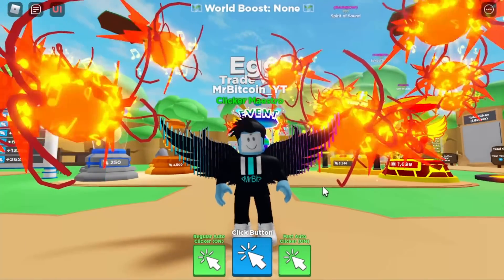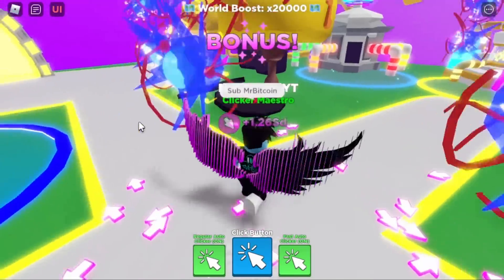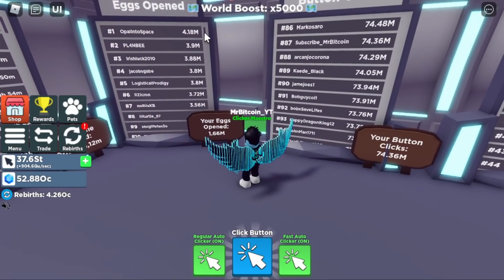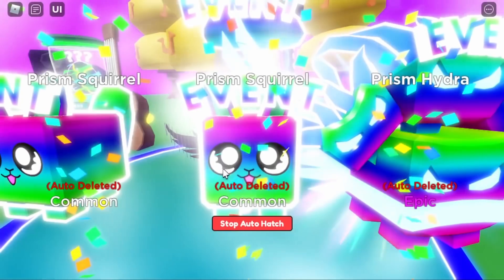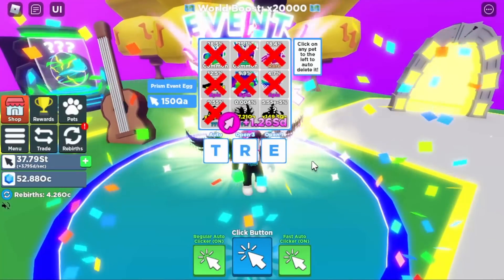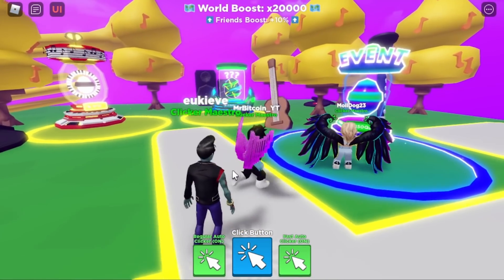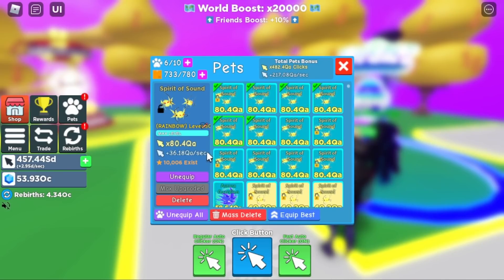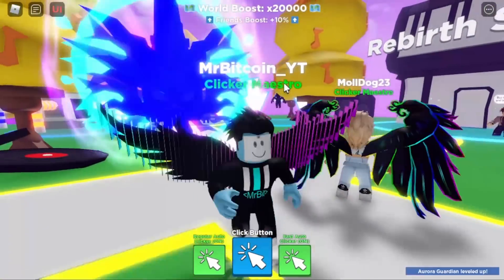i GOT the RAREST Pets in Clicker Simulator Prism Update! (Roblox)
i GOT the RAREST Pets in Clicker Simulator Prism Update!

Today is Wednesday which means UPDATE DAY in Clicker Simulator on Roblox!!

Lets GO!! This week it is not a Million Egg - instead it is the Prism Event Update Egg!

As always I will be grinding this egg and giving away lots of pets!

My Joins are on so make sure you join and say hi if I am not AFK!

I got an Rainbow Aurora Guardian and the stats on it are crazy OP!

MrBitcoin Roblox